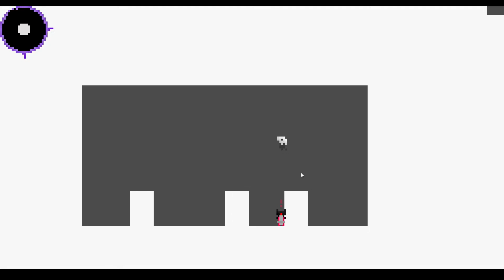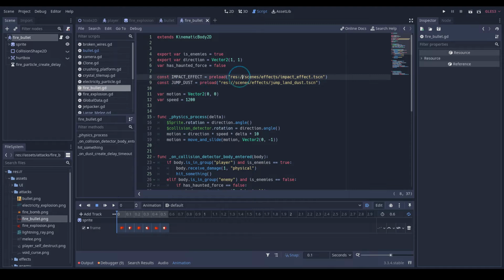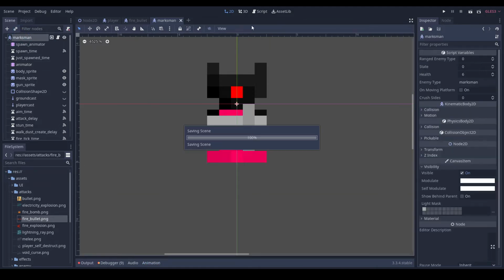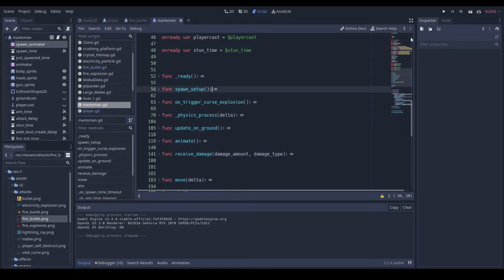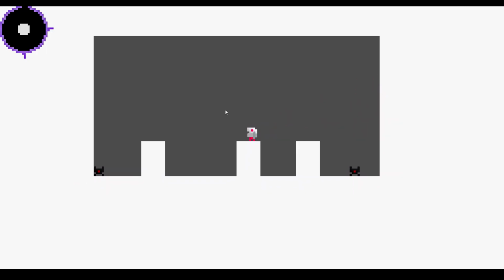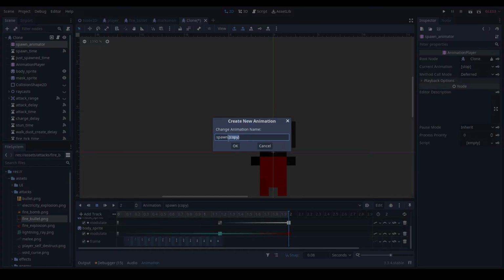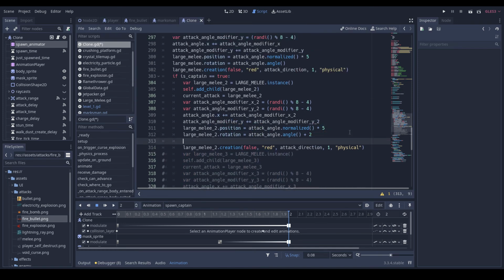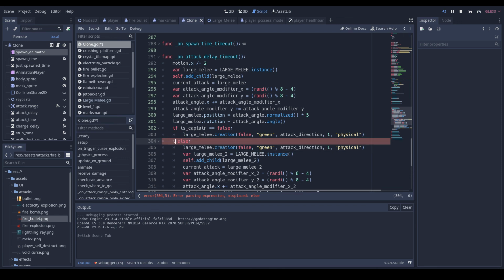Enemy Variation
In this video, I go over how to add variations of enemies you've already made, so that you don't have to waste time reconstructing scenes when you want to remake a similar enemy. Also sorry for not posting for a while, I had a bunch of school stuff pile up on me.